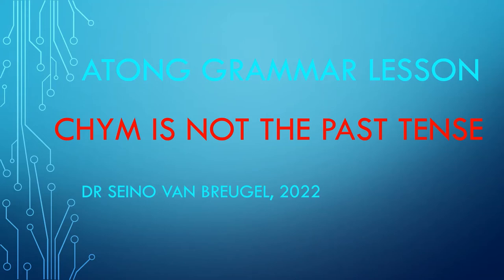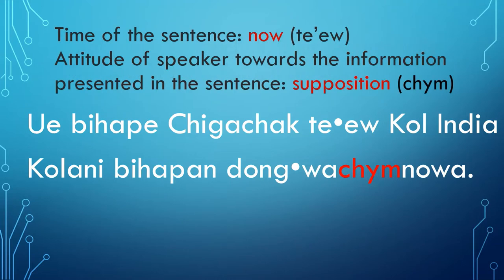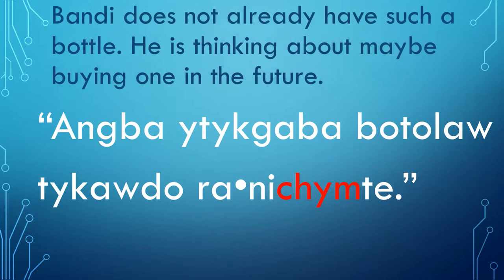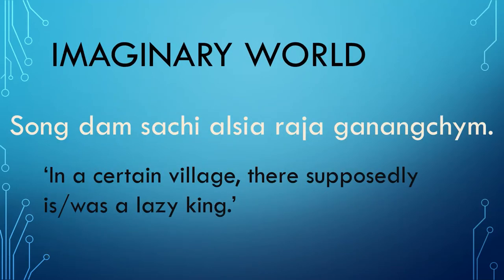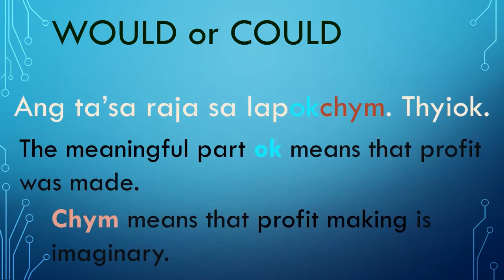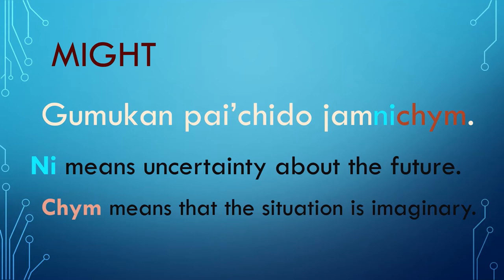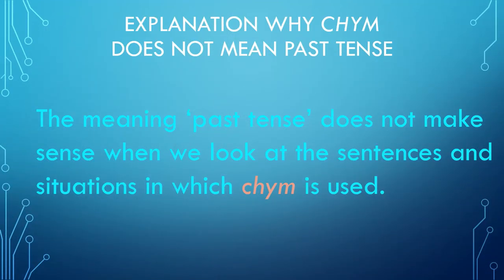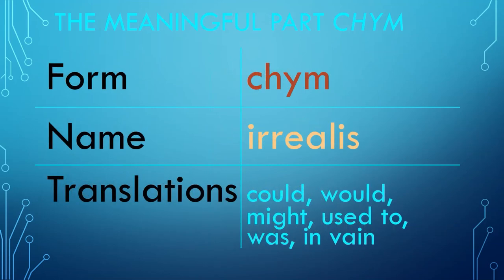Atong Grammar Lesson: Chym does not mean Past Tense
Creator and Speaker: Dr Seino van Breugel
In this video, we will look at the meaningful part chym in Atong, as in the word re'engnichym. We will see examples of different situations in which it is used, and find out what its meanings are. We will see that, contrary to what some people say, chym does not indicate past tense in Atong.

In linguistic terms, the morpheme chym is called the irrealis enclitic. It is a predicate enclitic, which means that it can be attached to the last element of the predicate of a clause. This enclitic only occurs on independent clauses. This morpheme  has several meanings or functions, among which are indicating that something is imaginary or in vain/without result. The morpheme chym is a modality enclitic, which means that its appearance relates to the status of the proposition that describes the event or situation denoted by the clause (see Palmer 2001:1). More detailed information about this enclitic can be found in van Breugel (2014: Section 22.11).

There is no grammatical category of tense in Atong, but this will be the the topic of another video.

References:
van Breugel, Seino. 2014. A grammar of Atong. Leiden, Boston: Brill.
Palmer, F.R. Mood and modality. Second edition. Cambridge: Cambridge University press.
This video is about the Atong language as spoken in India.
All Atong language examples in this video are in Atong spelling.

To learn the names of the letters in the Atong alphabet, watch Atong Spelling Lesson 1.

To test your knowledge of Atong spelling and maybe make it into a competition, paly the Atong Spelling Game.